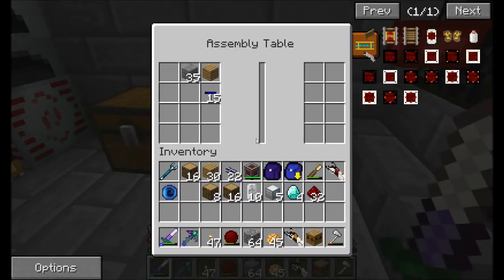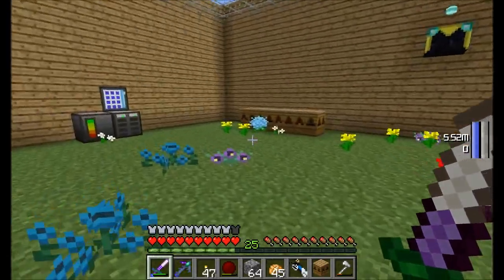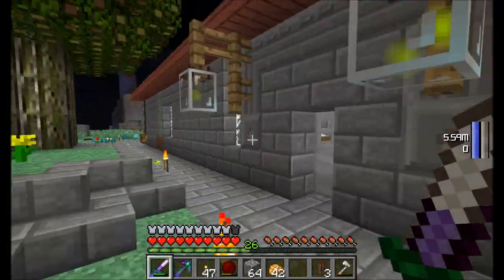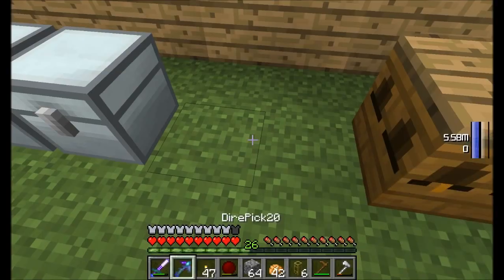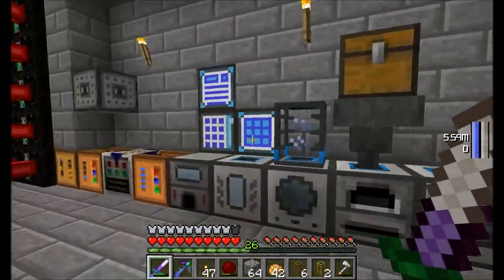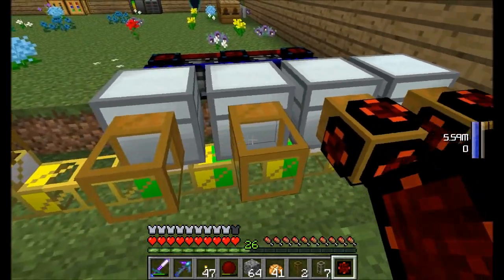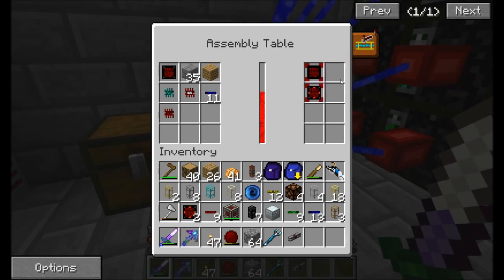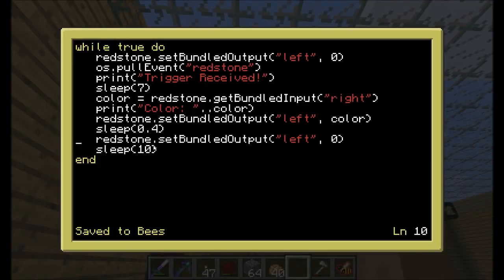Season 5 SMP Episode 22 Automated Breeding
A new machine using Mostly BC and MFR to auto-breed bees to the optimum species.